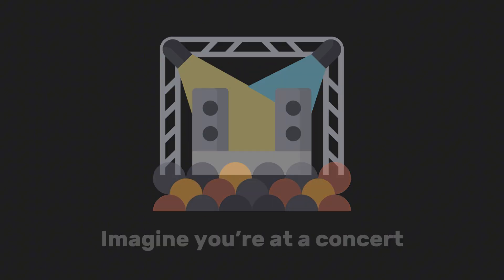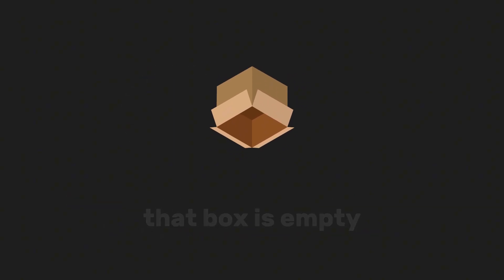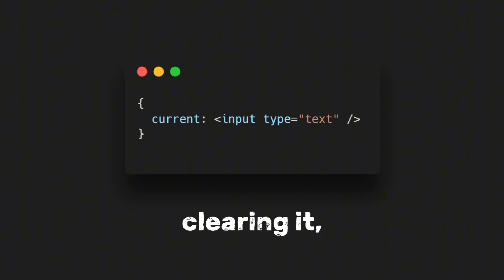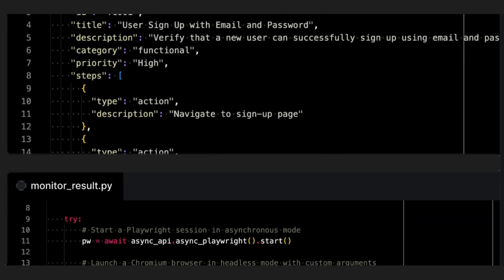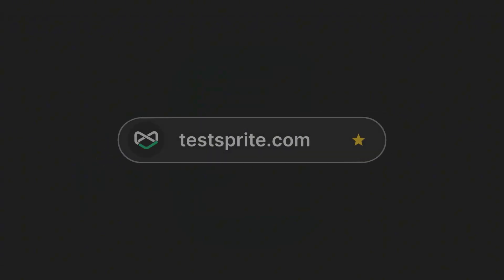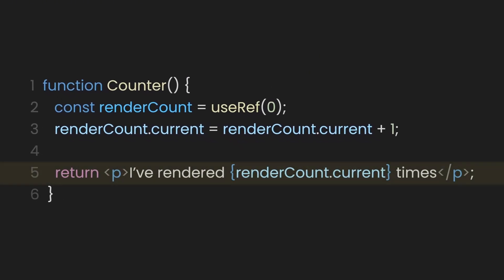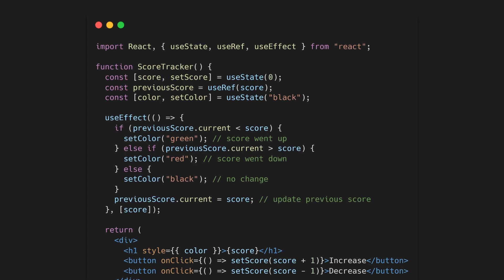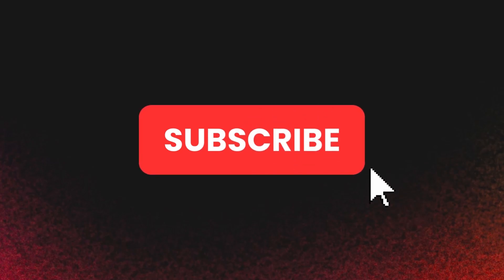Master useRef in an easy way | React JS Hooks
If you love coding, try out TestSprite for generating and testing UI components fast.

Learn the most important concepts of React JS Hook useRef in simple and easy manner.

Use For Coding:
- VS CODE

Other Assets For Editing:
- Pexels (Videos)
- Pixabay (SFX)
- GIPHY (Gifs)
- Flaticon (Icons)